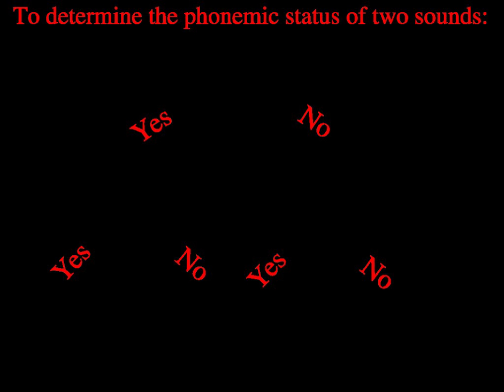Allophone | Wikipedia audio article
This is an audio version of the Wikipedia Article:
Allophone

00:01:11 1 History of concept
00:01:43 2 Complementary and free-variant allophones and assimilation
00:03:20 3 Allotone
00:03:34 4 Examples
00:03:43 4.1 English
00:06:39 4.2 Other languages
00:09:10 5 Representing a phoneme with an allophone
00:11:03 6 See also

- Socrates

SUMMARY
In phonology, an allophone (; from the Greek ἄλλος, állos, "other" and φωνή, phōnē, "voice, sound") is one of a set of multiple possible spoken sounds, or phones, or signs used to pronounce a single phoneme in a particular language. For example, [t] (as in stop [stɑp]) and [ɾ] (as in Letter [ˈɫɛɾɚ]) are allophones for the phoneme /t/ in English, while these two are considered to be different phonemes in Spanish. On the other hand [d] (as in dolor [do̞ˈlo̞r]) and [ð] (as in nada [ˈnaða]) are allophones for the phoneme /d/ in Spanish, while these two are considered to be different phonemes in English.
The specific allophone selected in a given situation is often predictable from the phonetic context, with such allophones being called positional variants, but some allophones occur in free variation. Replacing a sound by another allophone of the same phoneme usually does not change the meaning of a word, but the result may sound non-native or even unintelligible.
Native speakers of a given language perceive one phoneme in the language as a single distinctive sound and are "both unaware of and even shocked by" the allophone variations that are used to pronounce single phonemes.